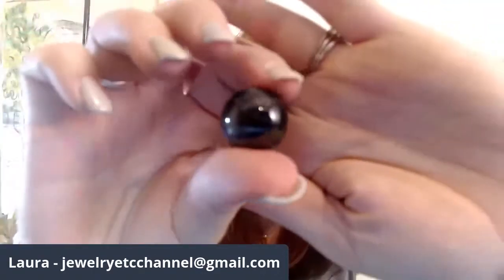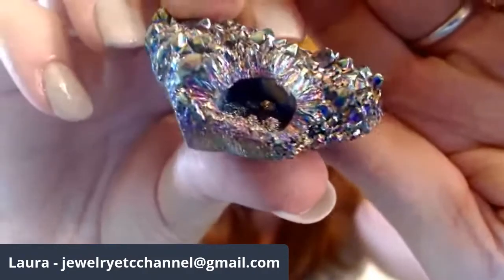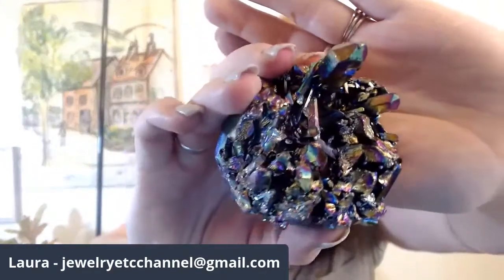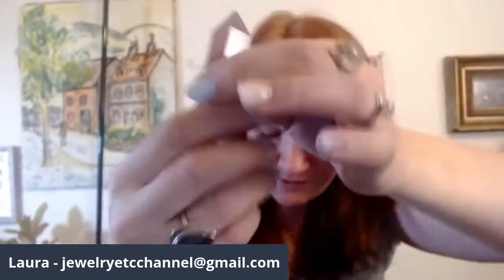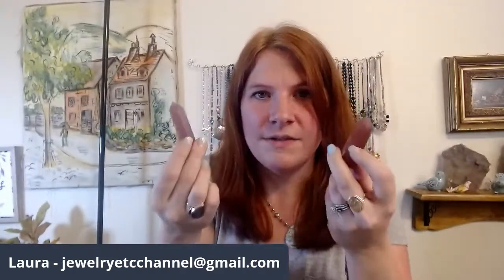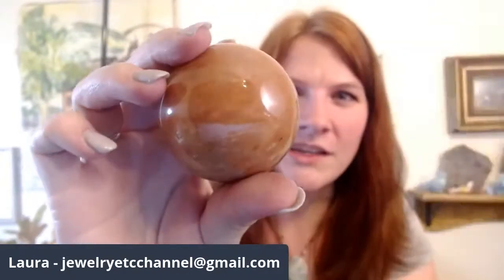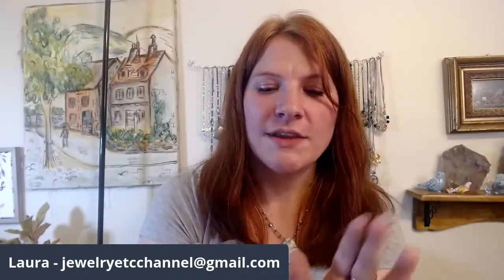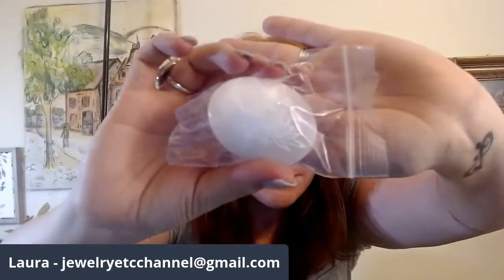CRYSTAL SHOW SNEAK PEEK for 11/820 live sales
Join me as I unbox some brand new items for this Sunday's live crystal sale!